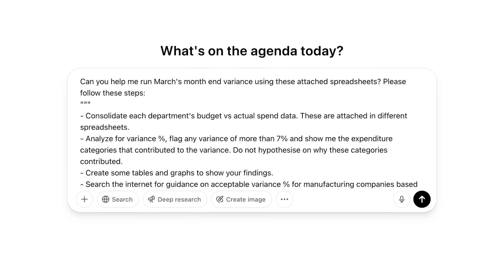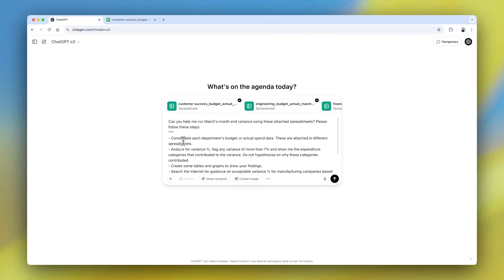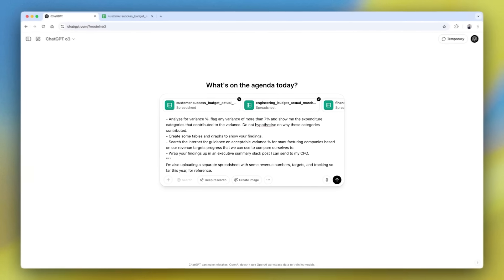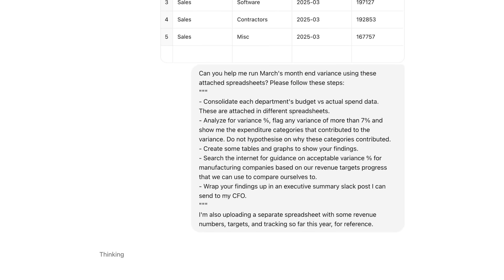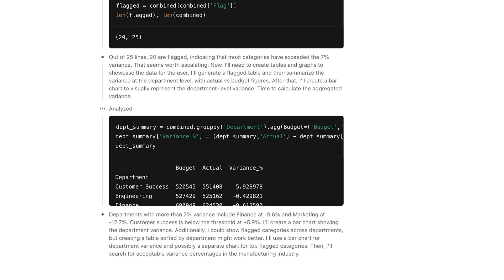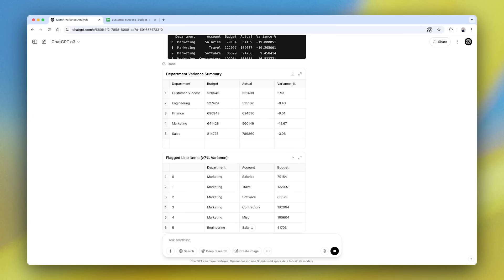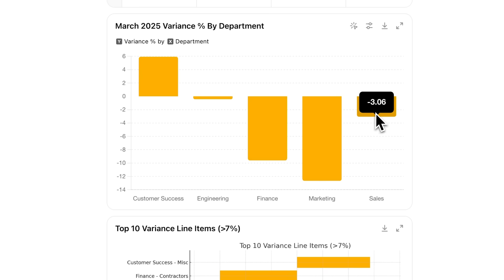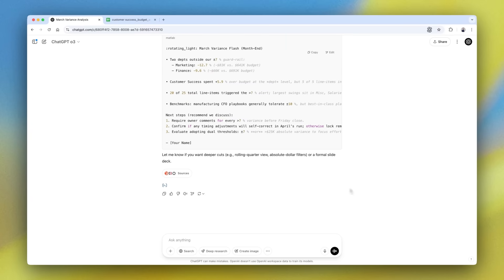Automate complex workflows with OpenAI o3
This demo highlights how OpenAI o3 models can complete multi-step tasks and use tools—analyzing data, visualizing insights, and drafting summaries to save you hours of work.
Ideal for operations, finance, and strategy teams looking to streamline recurring workflows.